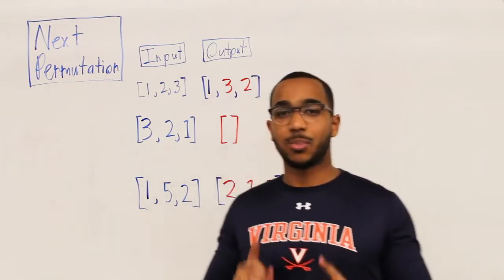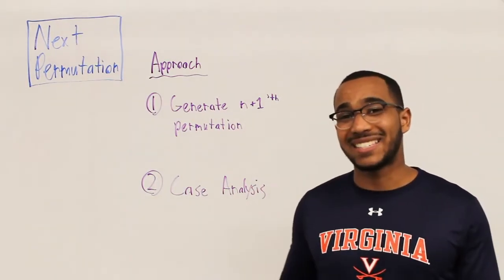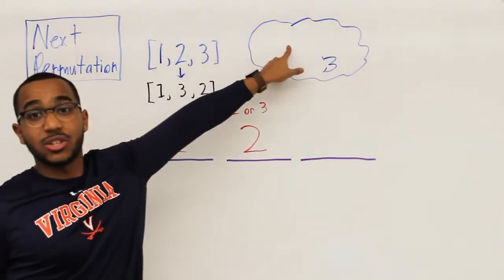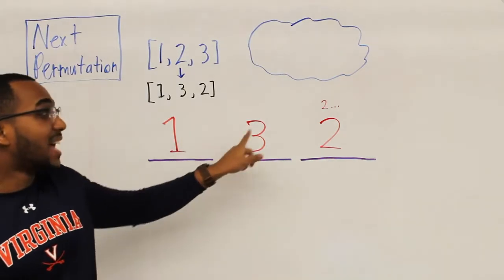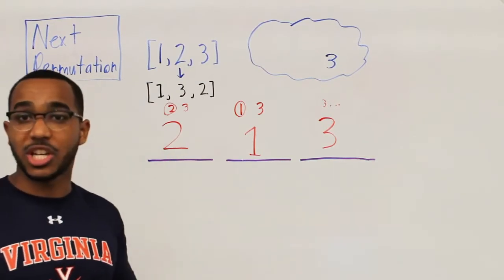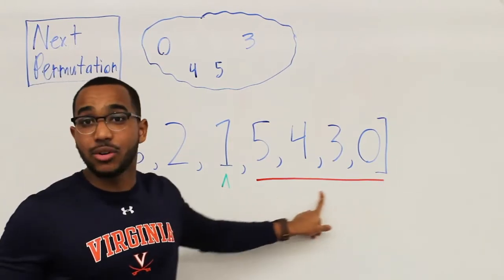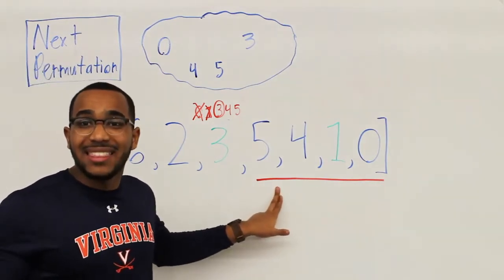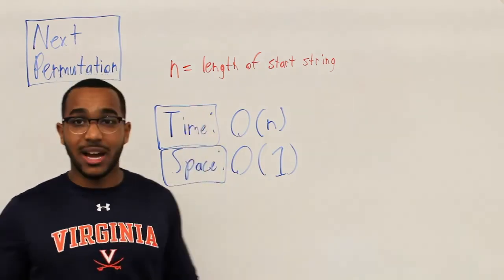0028 next permutation